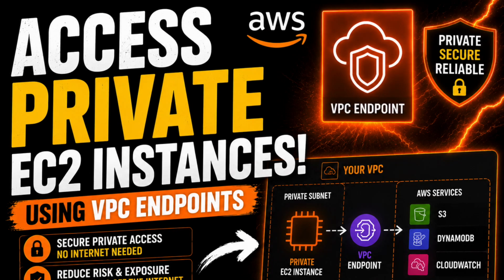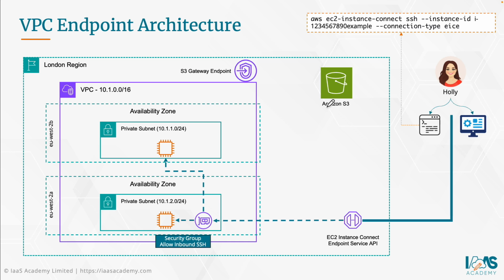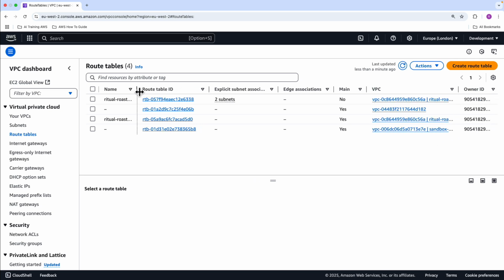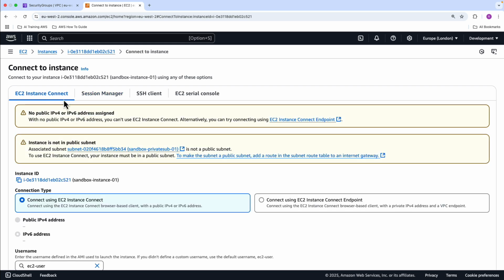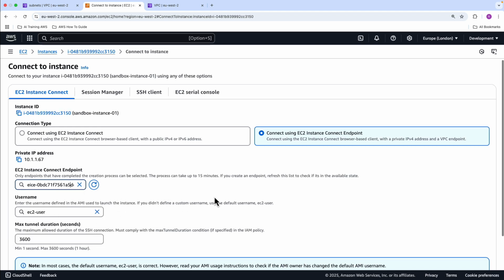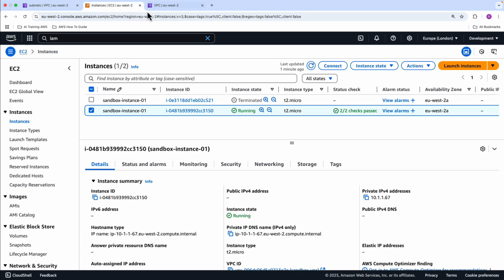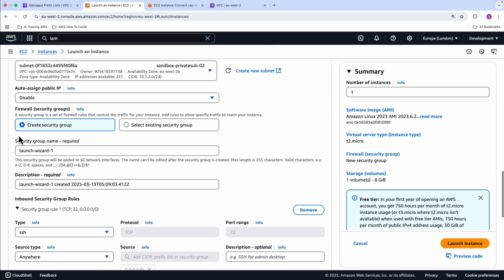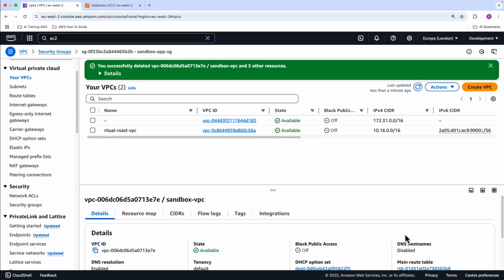Access Private EC2 Without Internet (AWS VPC Endpoints)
Need to access AWS services from private EC2 instances without exposing them to the internet?

In this hands-on AWS tutorial, you'll learn how to use VPC Endpoints to securely connect private EC2 instances to AWS services while keeping traffic entirely within the AWS network.

VPC Endpoints are a critical networking and security feature used by Solutions Architects to improve security, reduce exposure to the public internet, and simplify cloud architectures.

✅ What AWS VPC Endpoints are and why they matter
✅ Gateway vs Interface VPC Endpoints explained
✅ How private EC2 instances access AWS services securely
✅ Why VPC Endpoints improve security and compliance
✅ How to keep traffic off the public internet
✅ Real-world architecture patterns used by AWS Solutions Architects
✅ Best practices for private AWS networking

In this tutorial, you'll see:

 - Private EC2 instances running inside a VPC
 - VPC Endpoint configuration step-by-step
 - Secure access to AWS services without public IP addresses
 - Network traffic flow explained visually
 - Common design considerations and troubleshooting tips

This is a real-world architecture pattern used by organizations that need secure, scalable, and compliant cloud environments.

AWS beginners
Cloud Engineers
Solutions Architects
DevOps Engineers
Anyone preparing for AWS certifications
Anyone building secure AWS environments

🚀 Ready to Build Real AWS Skills?

If you're serious about becoming an AWS Solutions Architect, Cloud Engineer, or AWS Professional, check out our AWS Accelerator Program.

Unlike traditional certification courses that focus primarily on passing exams, the AWS Accelerator combines structured learning, hands-on labs, real-world projects, architecture design exercises, live support sessions, and career guidance to help you develop practical cloud skills that employers value.

Amazon VPC, VPC Endpoints, EC2, Private Subnets, Security Groups, IAM, AWS Networking, Cloud Architecture